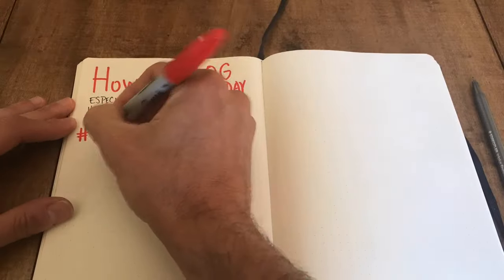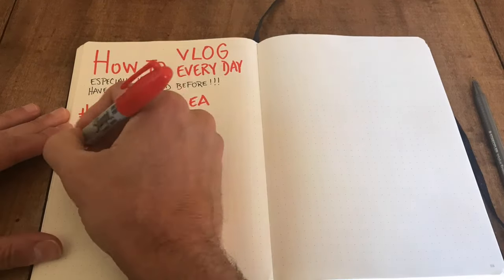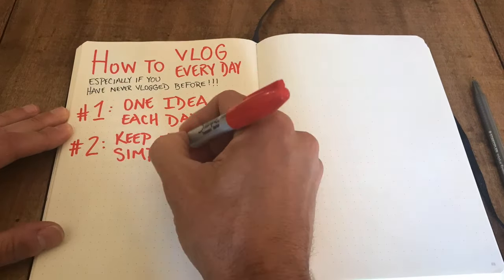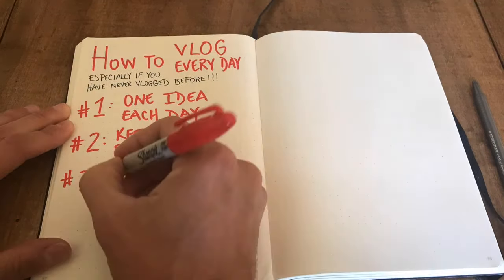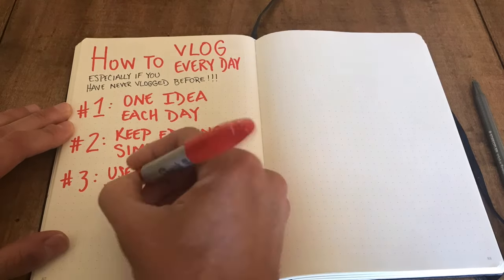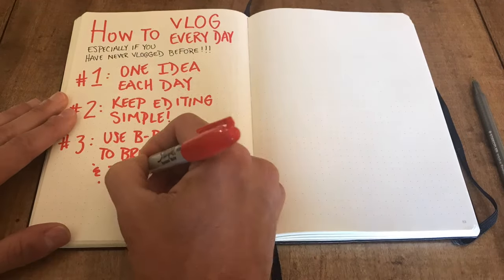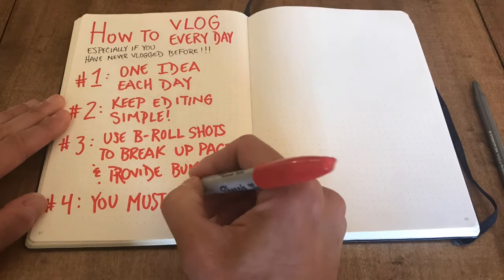4 Tips to Vlog Every Day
The first time I tried it daily of vlogging it was pretty overwhelming. It's easy to get caught up in the editing, music, and finding a topic to vlog about each day for a month.

I settled into a consistent rhythm by following these four tips, and I wanted to share them with you as you start SSVEDA!

Hopefully you are feeling good about everything this early in the month, and this should give you a good structure to follow as the month continues and inspiration dries up.